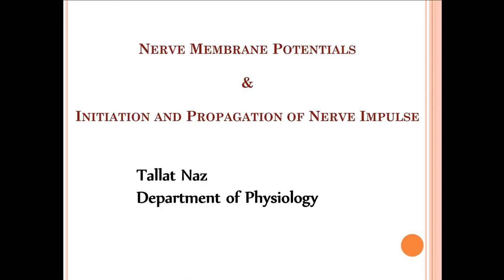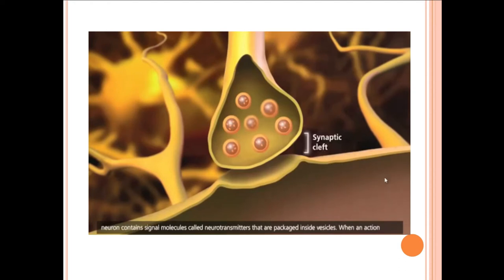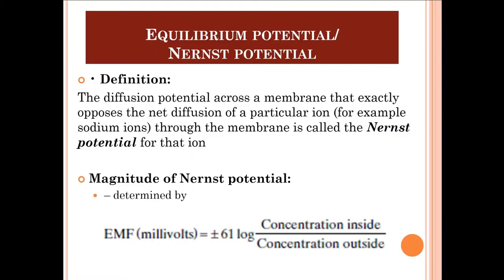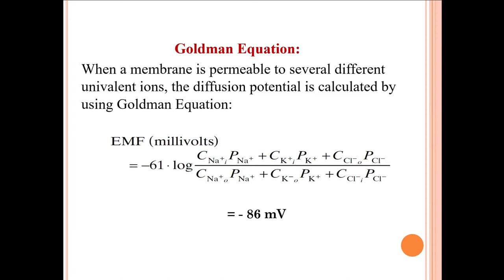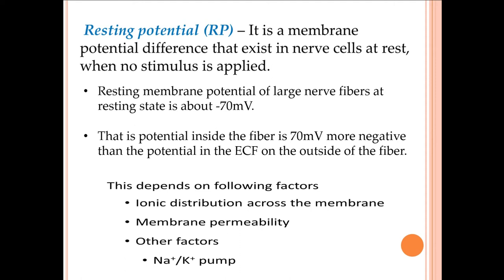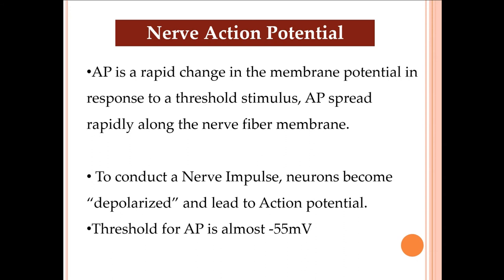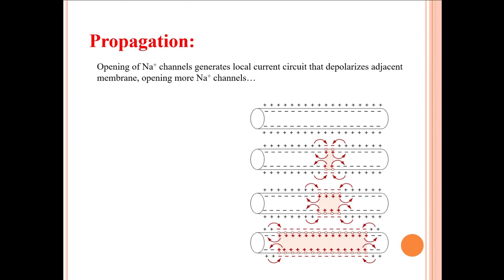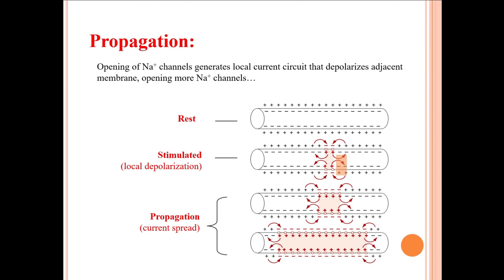Chapter 5 | Nerve Membrane Potentials| Resting membrane | Action potentials| Nerve Impulse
In this lecture we will discuss with the help of animations about:
Nerve Impulse, Generation and Propagation of Nerve impulse,
How neurons response to stimulus or threshold stimulus,
details about the maintenance of Resting Membrane Potential,
 Sodium potassium pump, myeline sheath,
steps or phases of an Action Potential, depolarization and repolarization and
Nernst equation and nernst potentials.
 Genesis of nerve membrane potential

This lecture is very important for Neuroscience and prepared from Guyton and Hall book.
It is prepared for MBBS, BDS, Nursing and other physiology students as well as A-Levels Biology students.
Thanks
Dr. Tallat Naz